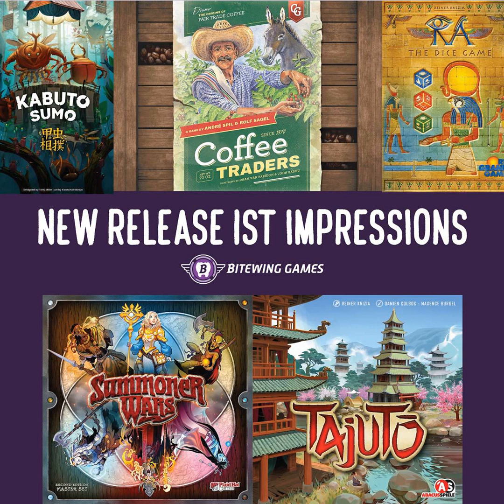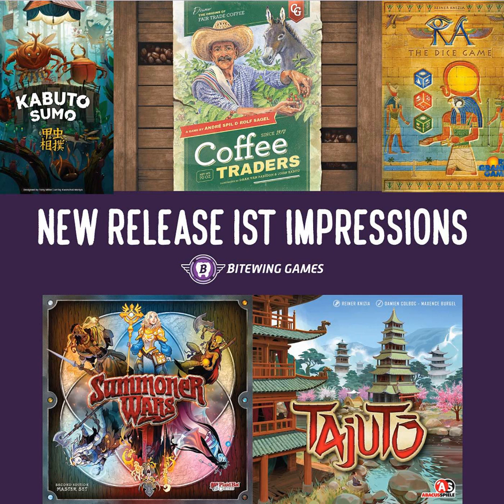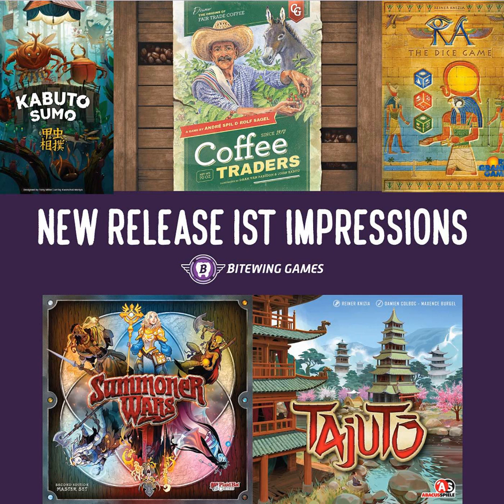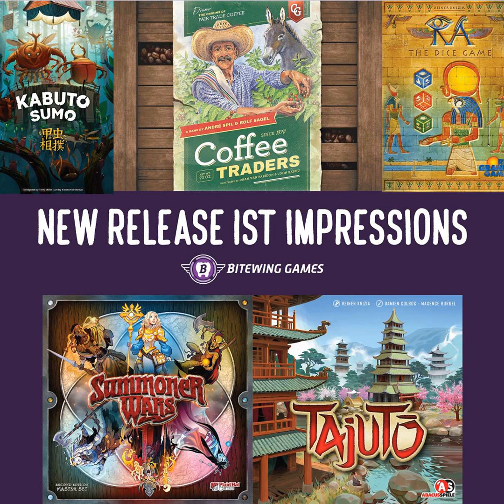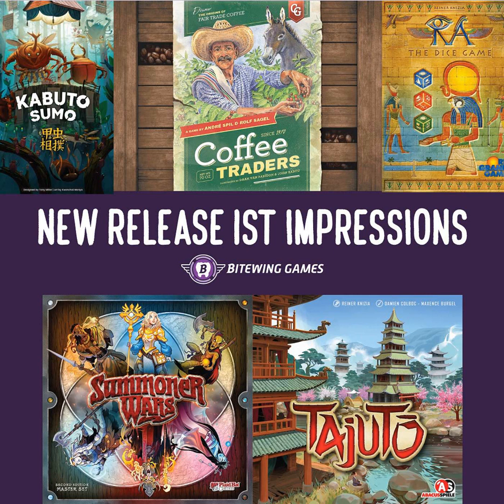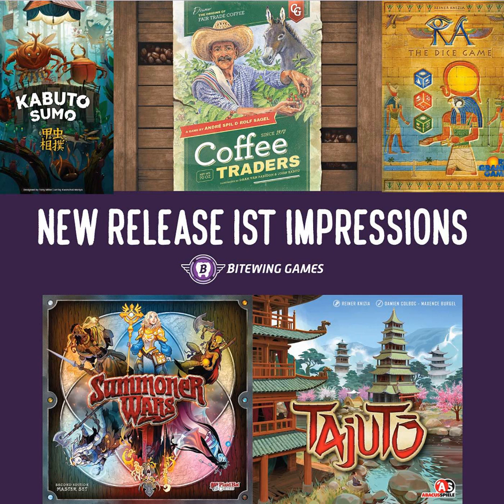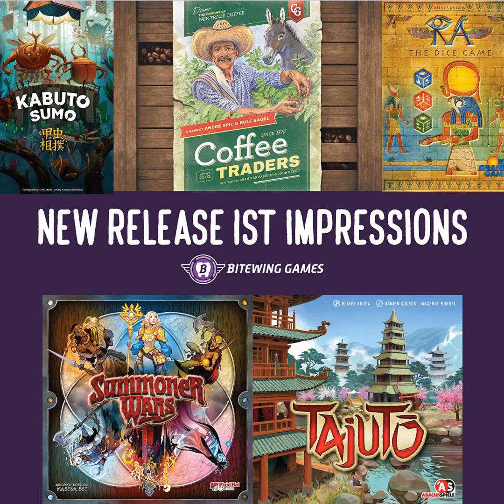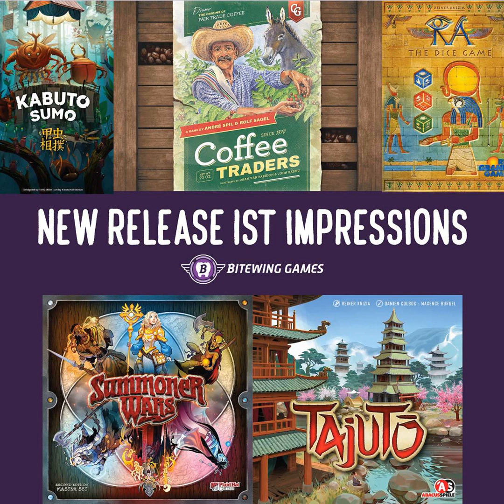1st Impressions of Kabuto Sumo, Coffee Traders, Summoner Wars (2e), Tajuto, & Ra: The Dice Game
Nick is back with another episode of podcast comfort food in September's Candid Cardboard: 1st Impressions of new (and sometimes not new) board games.

0:49 - Summer Wars (Second Edition)
3:46 - Ra: The Dice Game
4:57 - Tajuto
6:54 - Coffee Traders
11:45 - Kabuto Sumo